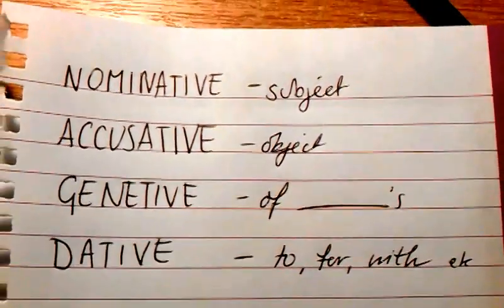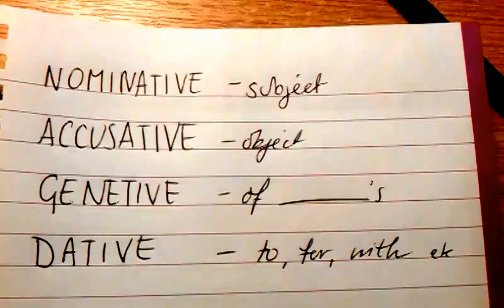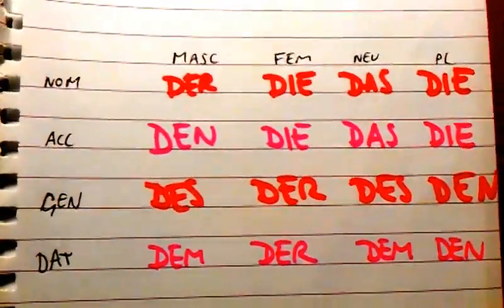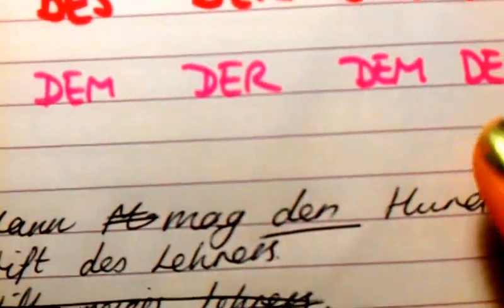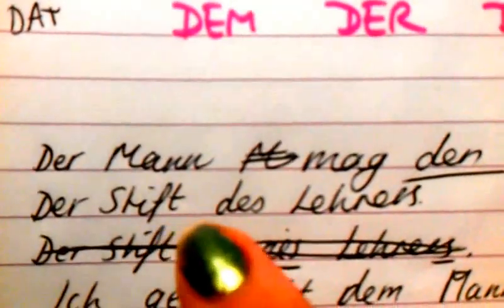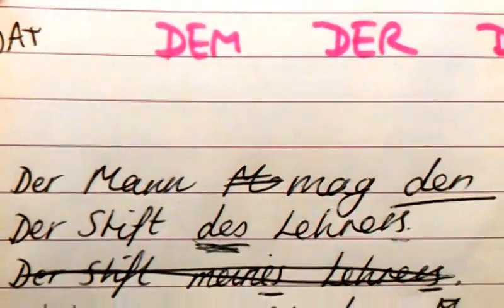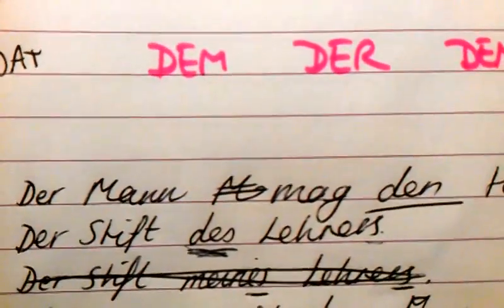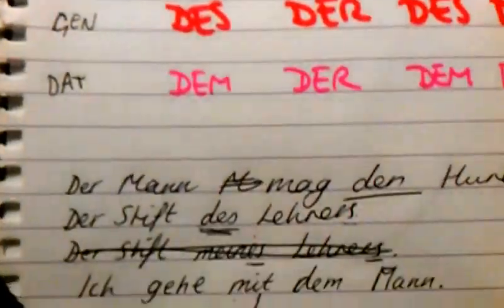BASIC GERMAN GRAMMAR: The Word 'The' In German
Hallo! Here you can see how the word "the" changes in German and when to apply these changes...it takes a while to grasp at first, so do not be disheartened if you don't initially understand! I will talk about the cases/"trigger" words in another video. Ask any questions in the comments.

- MASC FEM NEU PLU
N DER   DIE  DAS DIE
A DEN   DIE  DAS DIE
G DES   DER DES DER
D DEM  DER  DEM DEN

N= nominative
A= accusative
G = genitive
D= dative

Nom= subject
Acc= object
Gen = possession
Dat = with certain prepositions (later vid)